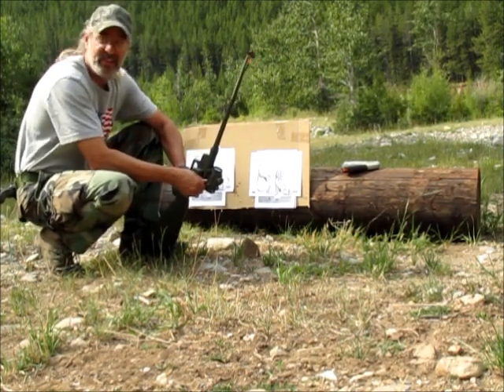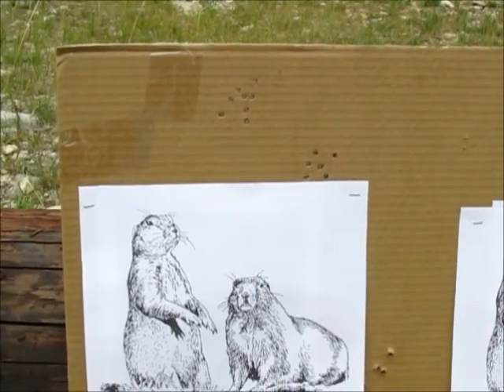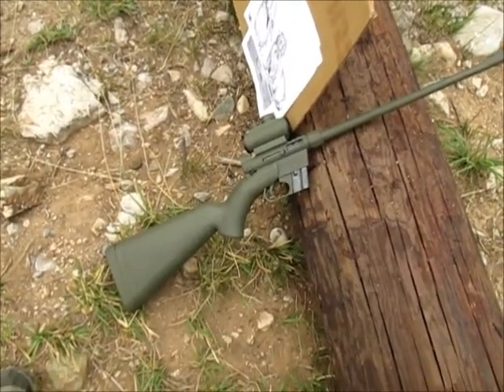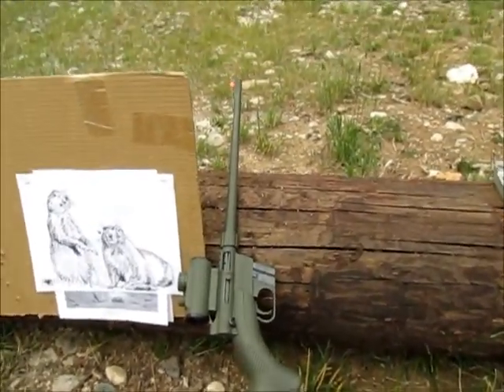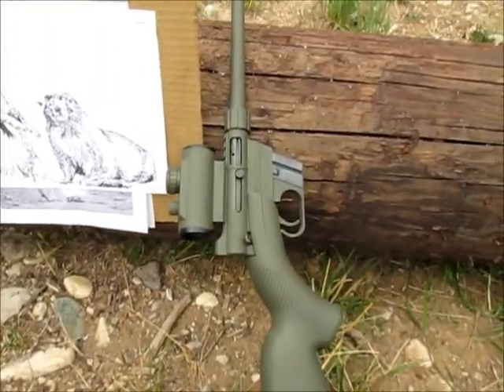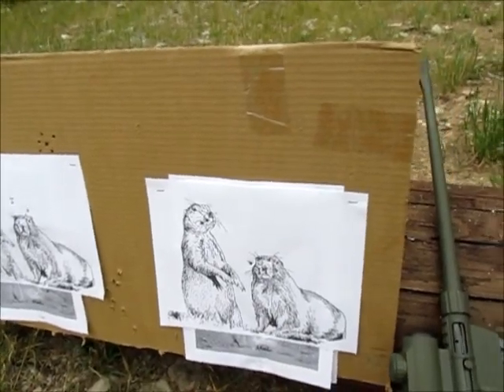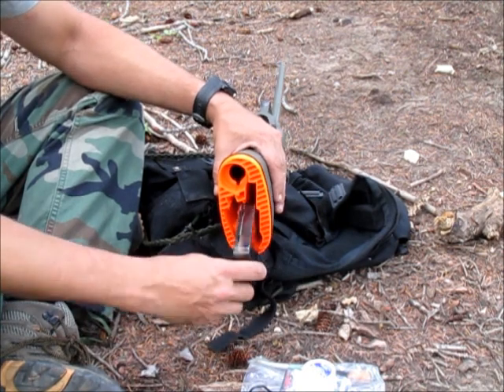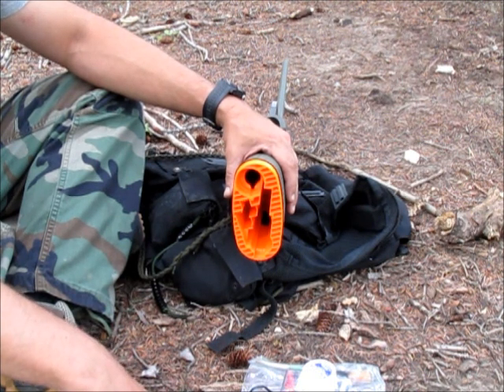AR7 PROJECT PT1